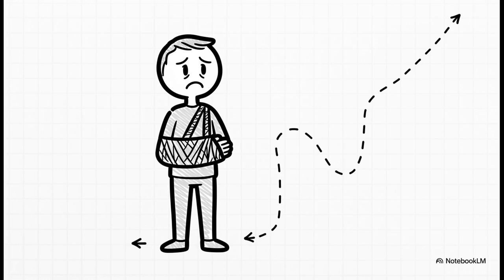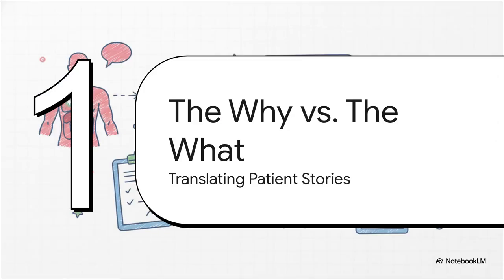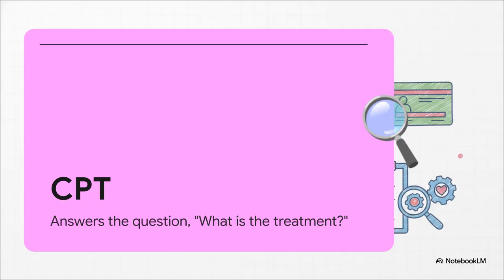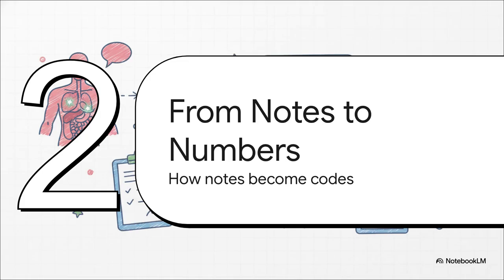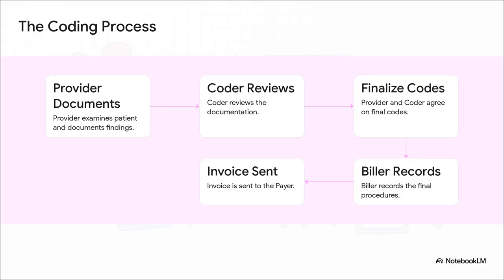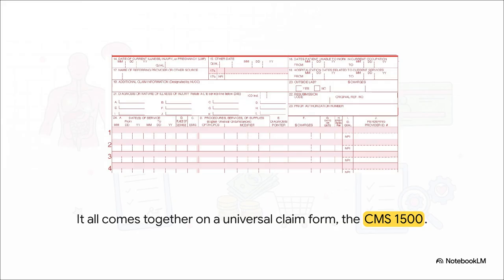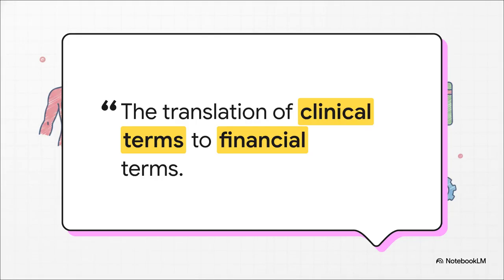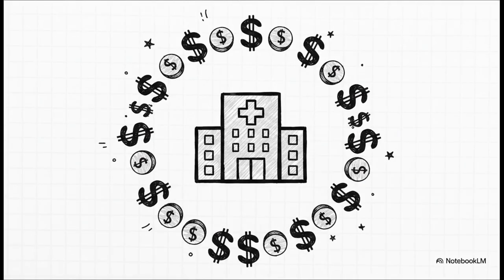Decoding the Doctor's Bill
Decoding the doctor's bill: how charges, codes, and insurance come together on a medical statement.

From Professor Davis’s digital skills training series.